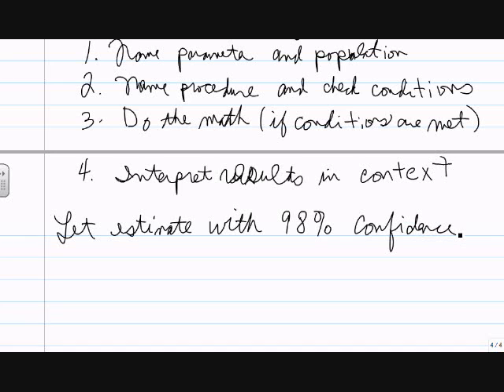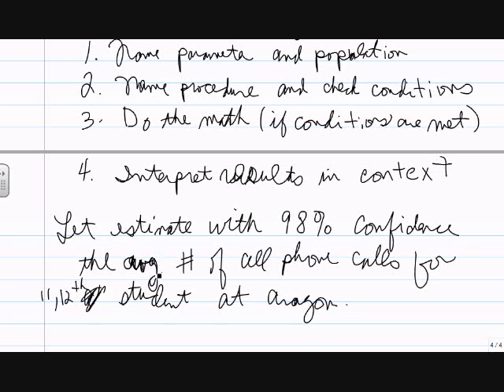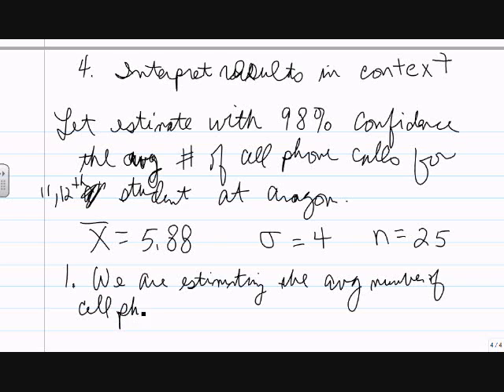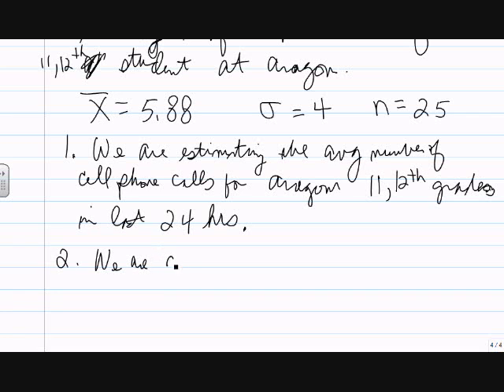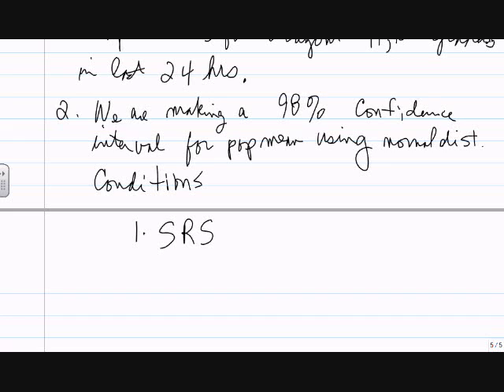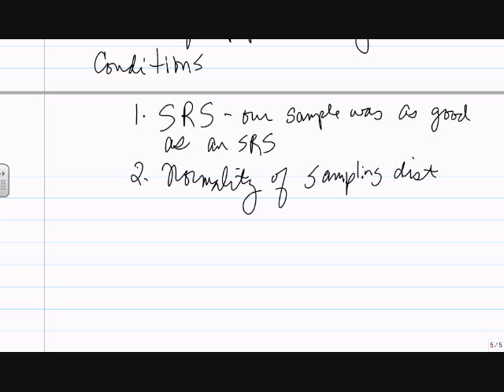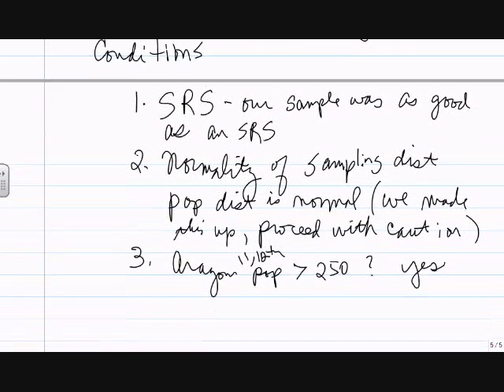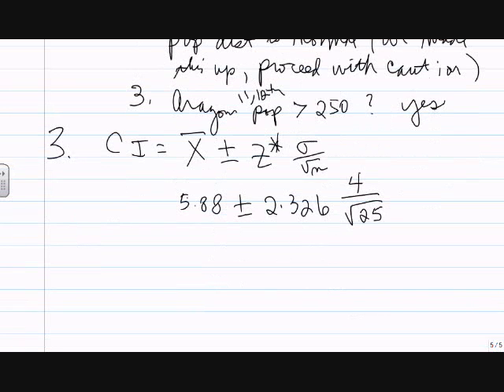ap stats 1.7.2010 part 3.wmv